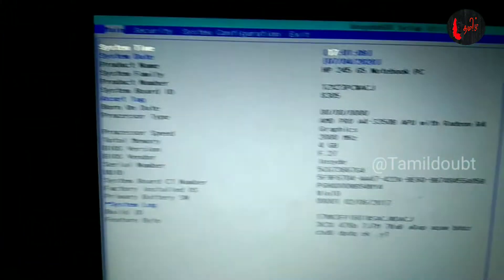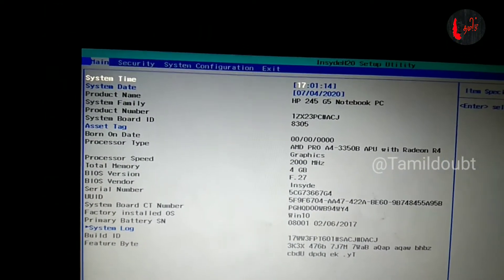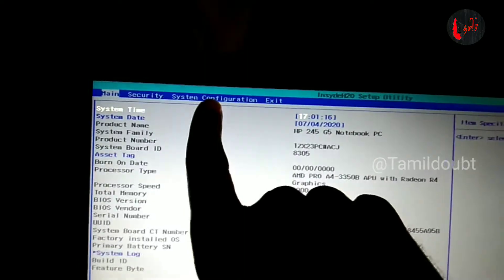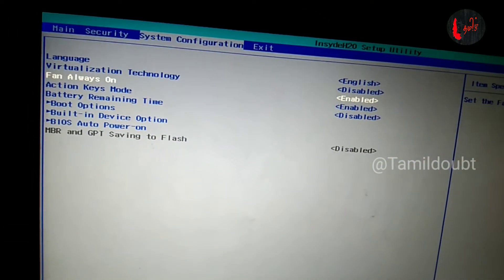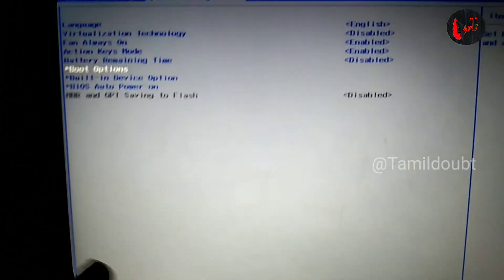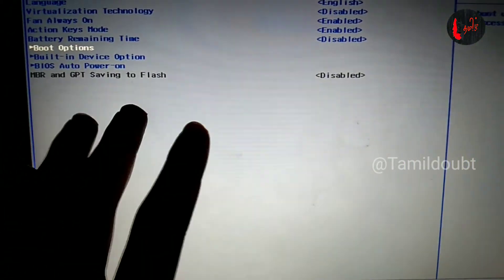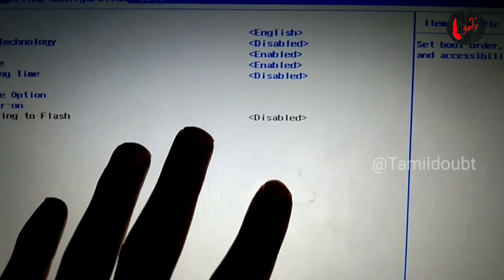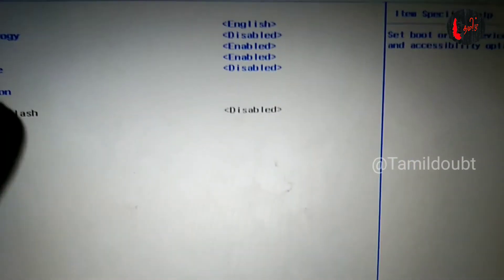Government laptop la எப்படி இந்த LOGOவை REMOVE பண்றது! Tamil | Tamildoubt | SaravananVenkataraman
Government laptop la எப்படி இந்த LOGOவை REMOVE பண்றது!